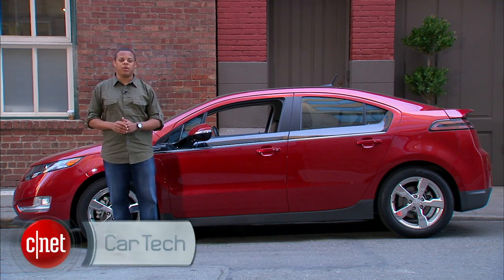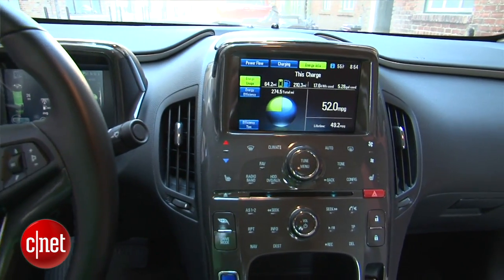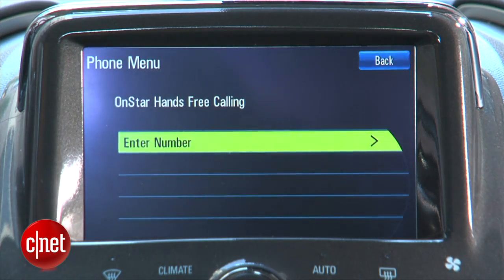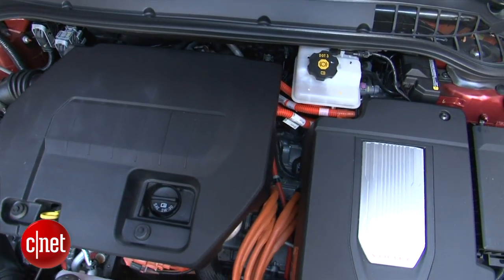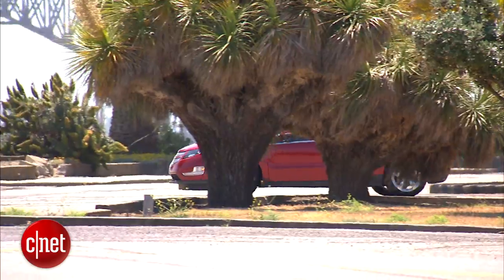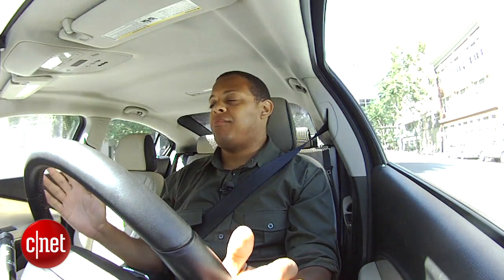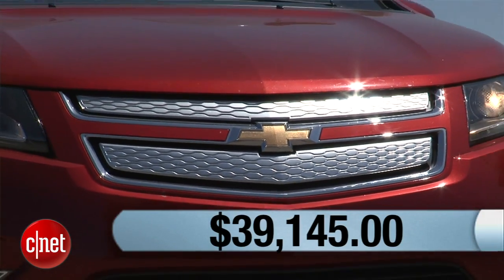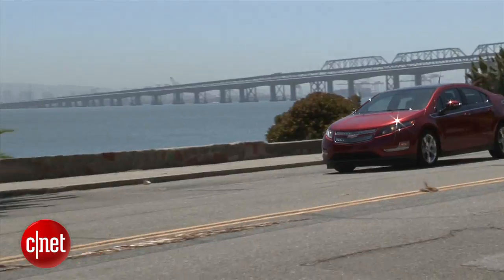Car Tech: 2012 Chevy Volt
Half battery, half engine, but a lot of tech to go with it.  Just don't call it a hybrid.